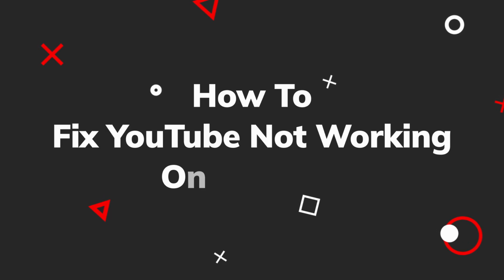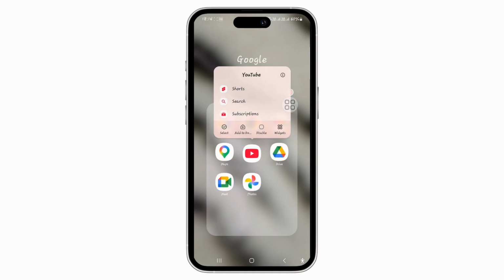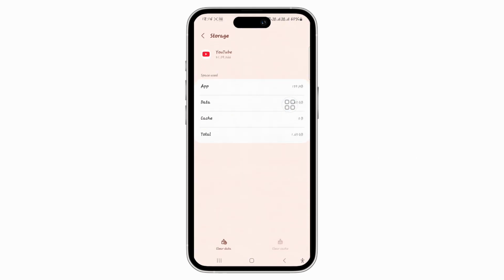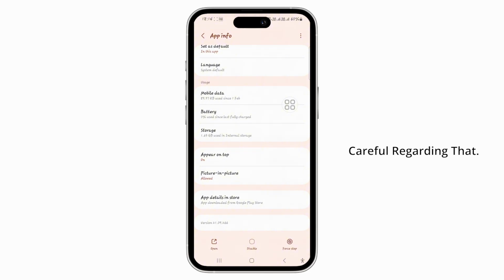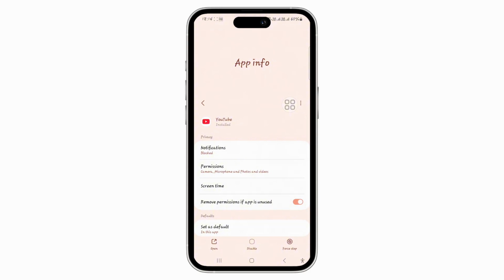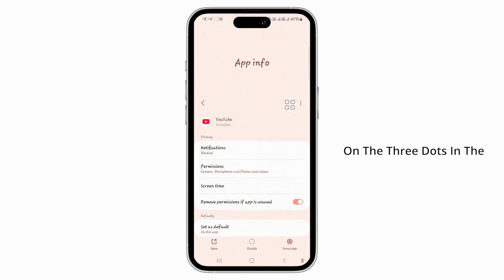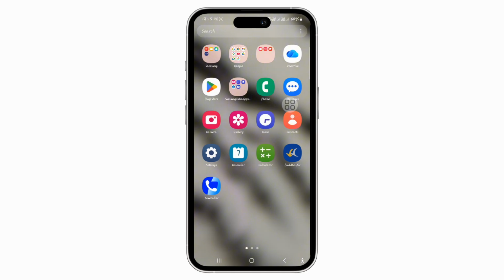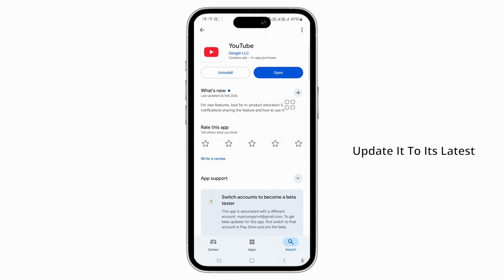How To Fix YouTube Not Working On Android 2026 - Full Guide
Want to fix YouTube not working on your Android device in 2026? 📱▶️ This step-by-step guide will show you how to troubleshoot and solve common YouTube issues on Android so you can get back to watching your favorite videos without interruptions.

What You’ll Learn in This Video:
✅ How to fix YouTube app not opening or crashing on Android
✅ How to solve YouTube videos not loading or buffering issues
✅ Clearing cache and updating the YouTube app
✅ Checking internet connection and device settings
✅ Extra troubleshooting tips that work in 2026

Whether your YouTube app keeps crashing, videos won’t play, or the app won’t open, this tutorial will walk you through the most effective solutions to fix the problem quickly.

📌 Chapters:
⏱ 0:00 - Introduction
⏱ 0:10 - How To Fix YouTube Not Working On Android 2026